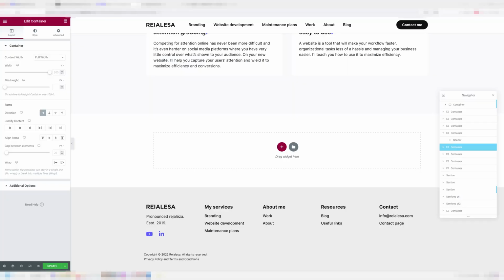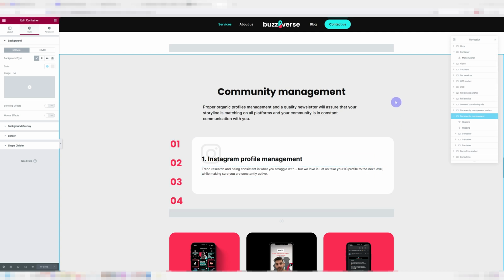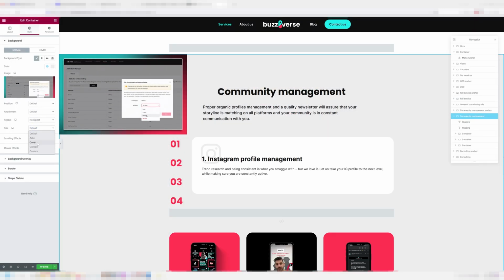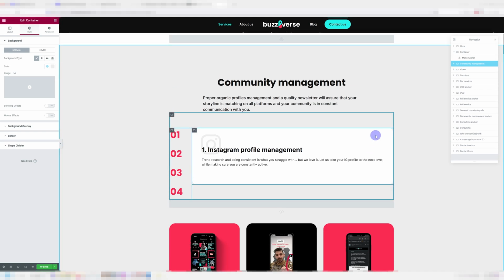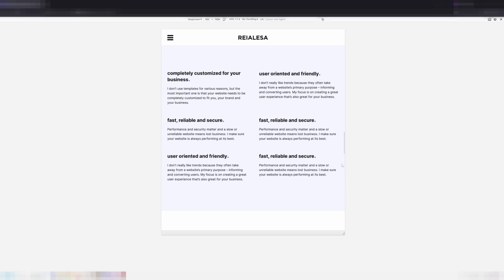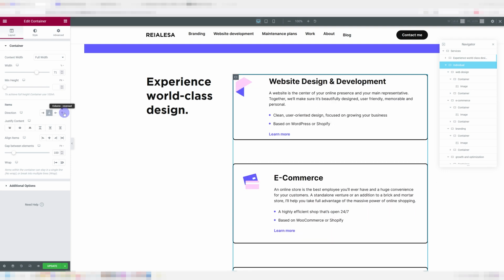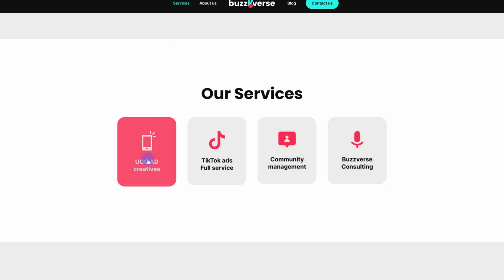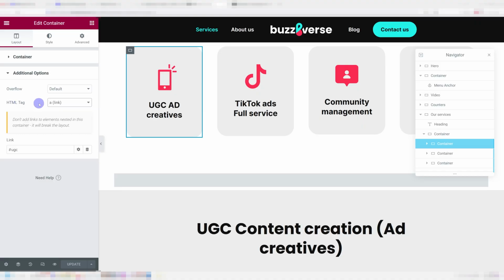Elementor - Sections vs Containers Explained Quickly - 4 Advantages Containers Have Over Sections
Since flexbox containers will soon be replacing sections, it's important to know how this is going to impact your workflow. While adjusting to change isn't easy, containers offer many advantages over sections and they definitely allow you to take everything to the next level without having to use custom code.

The first and foremost thing containers do better than sections and columns relates to layouts. Because you can nest containers, which means you can put a container inside another container, your options regarding complex layouts expand greatly. With sections, once you got to the inner section widget, that was it, you could not go deeper.

With containers, however, you can create and nest as many as you need to, giving you much more control over the look of your website. Creating responsive layouts within a single large container is also much easier than using numerous sections. And, speaking of easy, wait until you try just how simple it is to now add a background color or image to a whole segment of your page.

Similarly, controlling paddings and margins also becomes easier because you can just nest containers within one large container and control what you need to on just that one container, instead of numerous sections. Moving containers around is also much simpler than sections, since all of the nested containers will stay within their larger container. Ultimately, you'll be adding background colors, images, paddings, margins and moving stuff around on a single container instead of several sections.

Creating clickable content is also much easier than before. With sections, you needed a plugin, CSS or JavaScript to create clickable columns or sections. With containers, it's as easy as selecting the appropriate HTML tag.